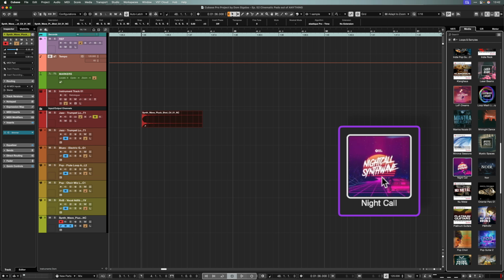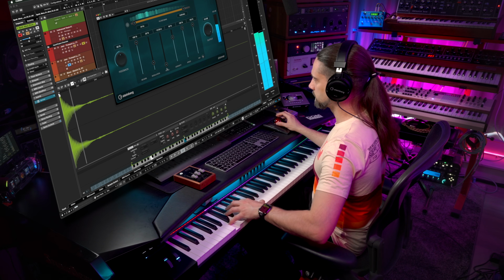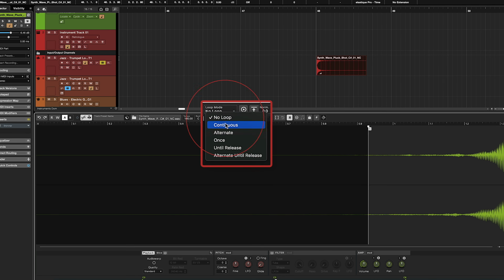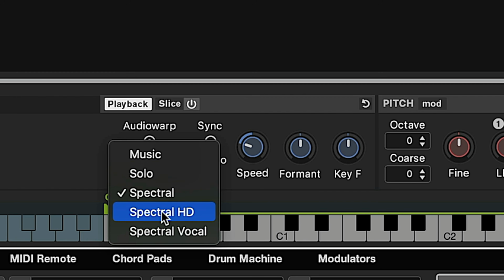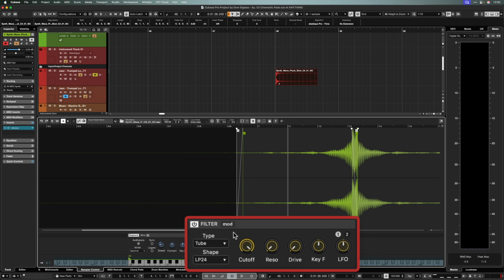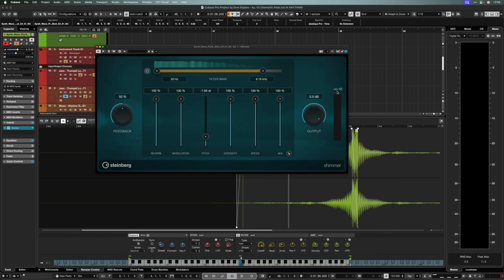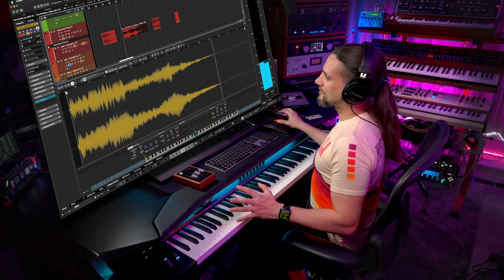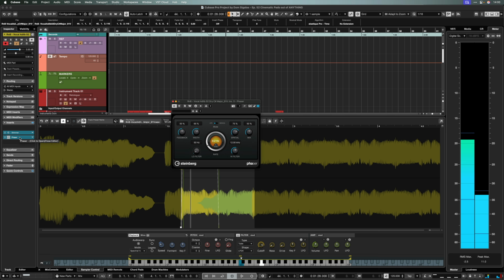Turn Any Sound Into A Cinematic Masterpiece | Cubase Secrets with Dom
In this Cubase Secrets video, Dom Sigalas shows you how to create superb cinematic sounds using the Sampler Track, the new Shimmer plug-in and some other basic sound design techniques to make something truly atmospheric and unique.

Whether you require assistance with registration and activation/re-activation through our support forums and Knowledge Base support articles or simply want to read the latest support news, you can find all ithe informationin one place: